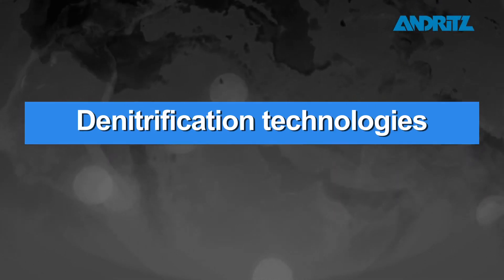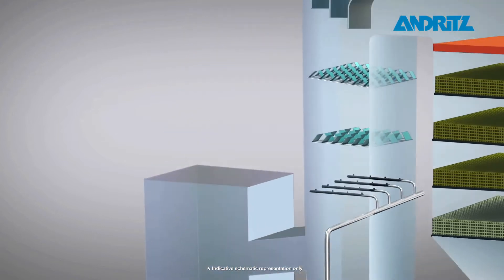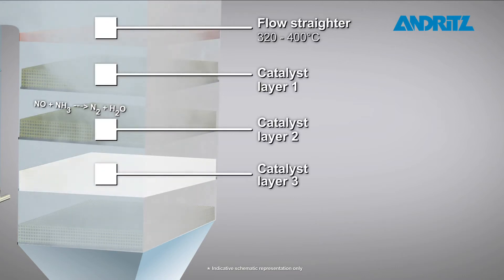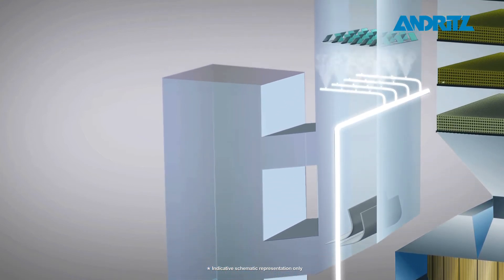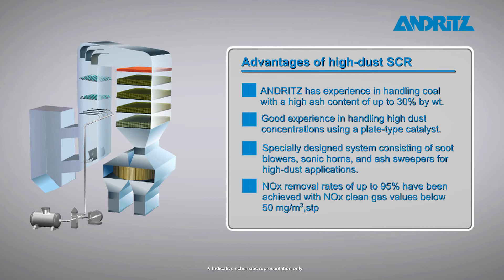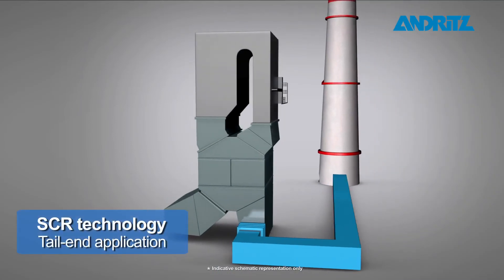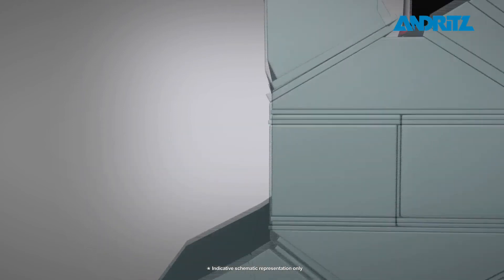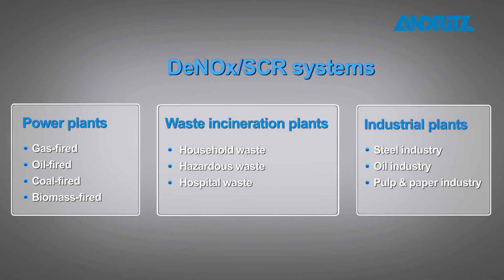Hệ thống SCR hoạt động như thế nào?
Khoa học và công nghệ
Performance test tại các hệ thống của nhà máy nhiệt điện như SCR, EP hay ESP, FGD, De-SOx, De-NOx,…